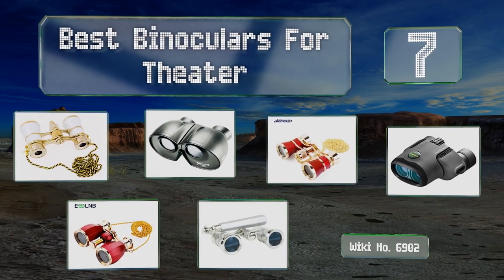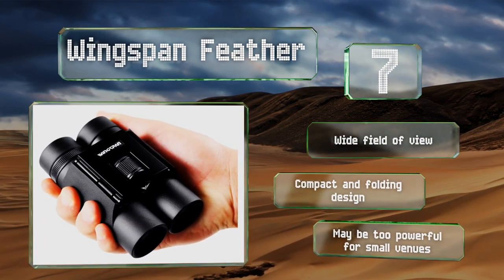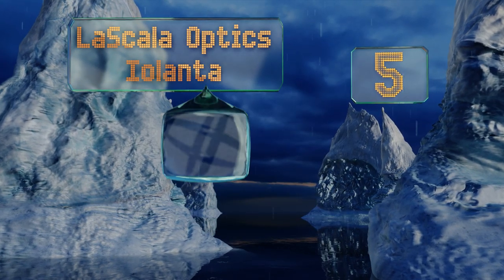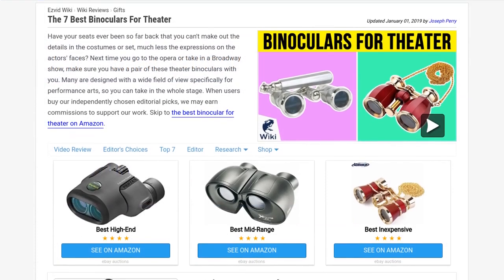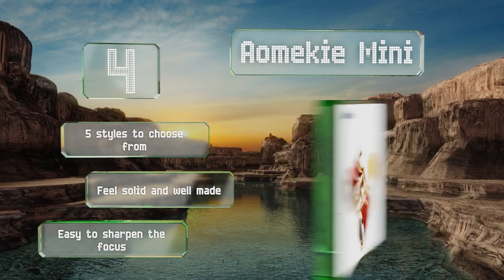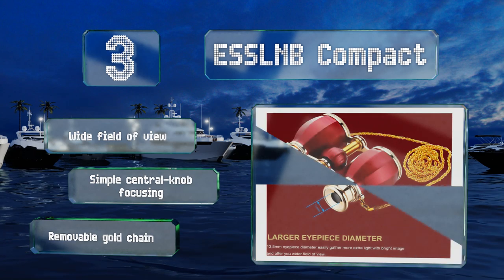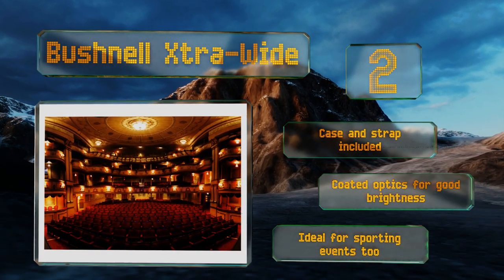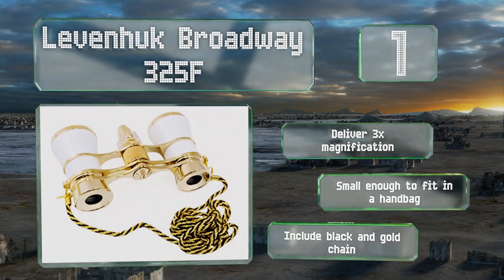7 Best Binoculars For Theater 2019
Our complete review, including our selection for the year's best binocular for theater, is exclusively available on Ezvid Wiki.

Binoculars for theater included in this wiki include the esslnb compact, wingspan feather, lascala optics iolanta, pentax papilio ii, aomekie mini, levenhuk broadway 325f, and bushnell xtra-wide.